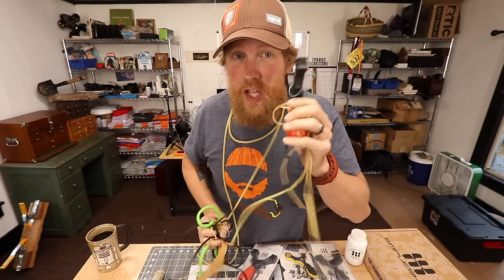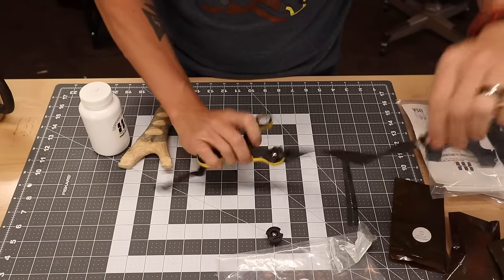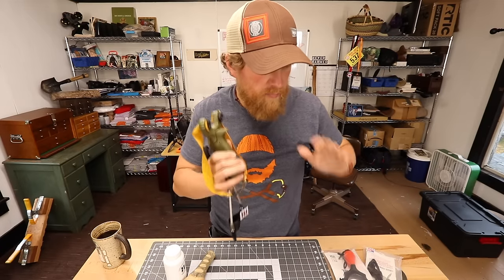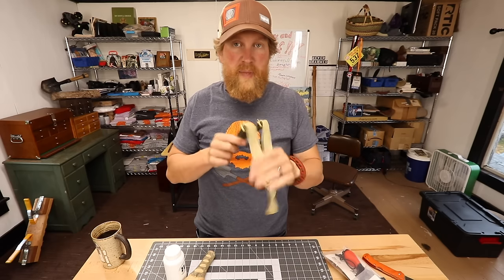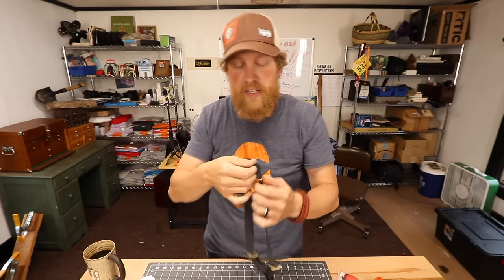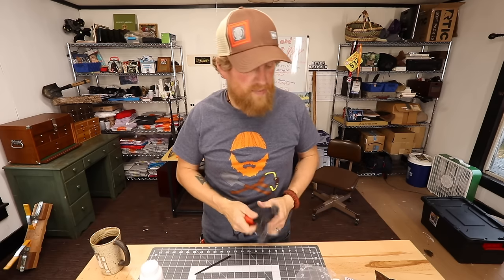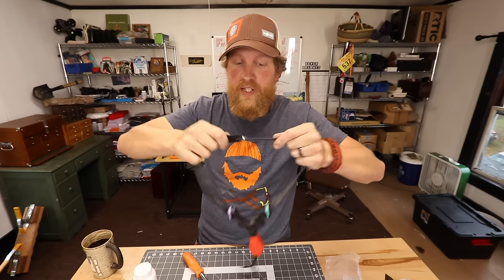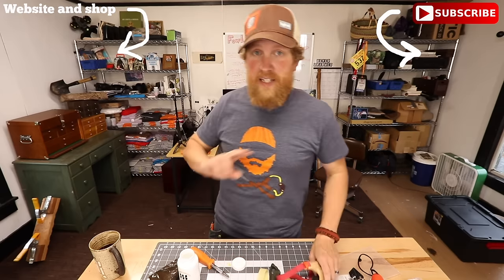How to Install Bands on a Slingshot SimpleShot Torque, Scout, Hammer, Ocularis (How to Slingshot # 2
This is a How to put Bands on your slingshot Tutorial.   In this video I go over How to install Flat bands and tubes On All the slingshot I sell on my website.   I go over the installing  of flat bands on all 4 of the different SimpleShot slingshot that i sell on Fowlersmakeryandmischief.com   Including the installing of bands on a slingshot that is hand carved form a tree fork.   The principles are universal so no mater what you have for a slingshot this will get you going.   I  don't cover how tie on pouches that will be in lesson 3 where we will go over how to make you own bands.   The slingshots that i cover in the attaching of bands to are as fallows.

*FOWLERSMAKERYANDMISCHIEF.COM*
Slingshots, Survival Gear and Custom Fowler Merch!

Authorized dealer of SimpleShot slingshots

THE SCOUT™ SLINGSHOT (GEN 2)

THE HAMMER SLINGSHOT / SLINGBOW FULL KIT

MAXIM OCULARIS™ YELLOW JACKET

OCULARIS AXIOM CHAMP™ YELLOW JACKET

THE TORQUE SLINGSHOT

BUG OUT BOTTLE- Full DIY Slingshot kit 1/2 steel ammo slingshot rock chucker bands and instruction on how to make a tree fork slingshot.

Luke Soderling Winner of the Wheel A survival show on the Discovery Channel.

The Torque Slingshot,  The Hammer Slingshot / Slingbow

Special thanks to SimpleShot Shooting Sports And Warrior slingshot pouches for providing me with the Awesome gear I used in the video.  This is Not a Paid endorsement.

Find Warrior Pouches at

From now until Black Friday, November 24th, all proceeds from FowlersMakeryandMischief.com will be donated to Hurricane Harvey Relief Efforts. Thank you for helping me Aid Texas in this time of Need.

Do you have what it takes to survive the flood take the quiz and find out.

Fowlers Makery and Mischief T-shirts and slingshot for sale on My All purchase go to supporting further content on this YouTube channel.

And if you want to know more about what we did with the half a Million dollars i won on History's Alone season 3 check out the Vlog it starts the day i got the Check for $500K.